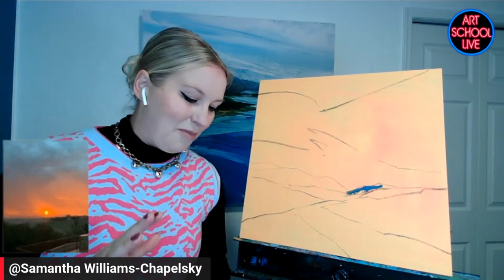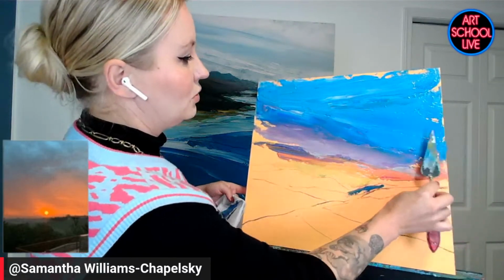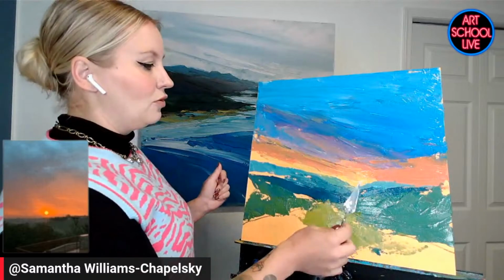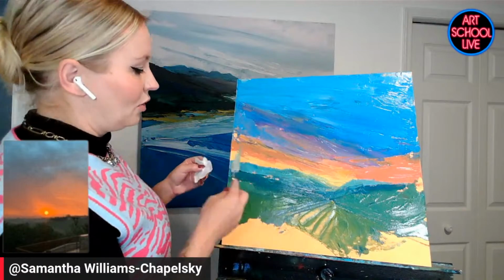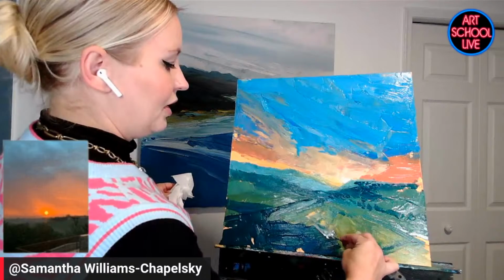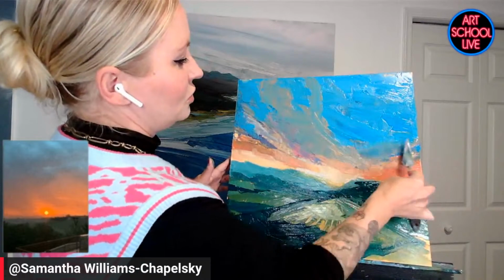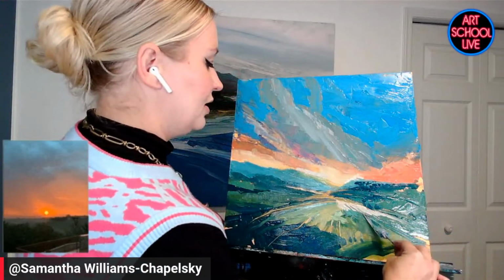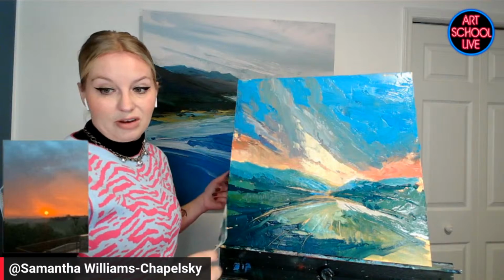How to Create Movement in a Landscape Painting with Samantha Williams-Chapelsky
Using Molding Paste, fluid acrylics, palette knives and brushes Samantha will create a landscape with dimension and movement. This session will highlight the effects of adding texture into paint, showcase examples of other textures available to mix into acrylic paint and ways to use texture in plein air painting.

Join us for Realism Live. Info & Registration